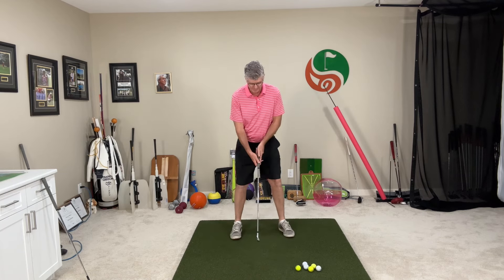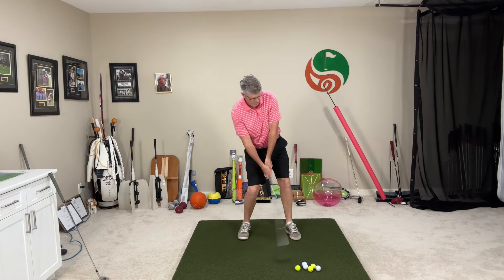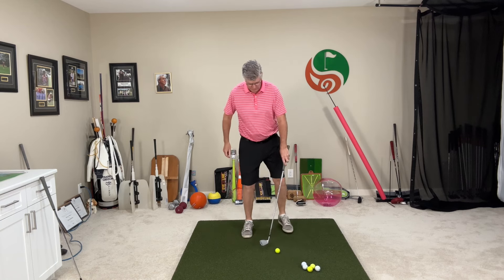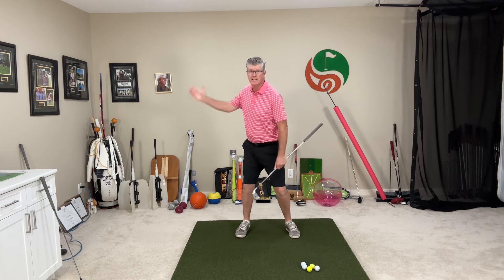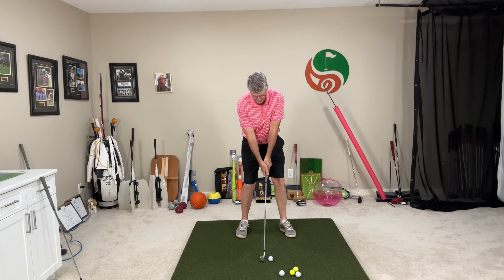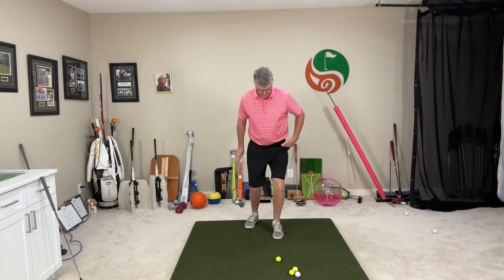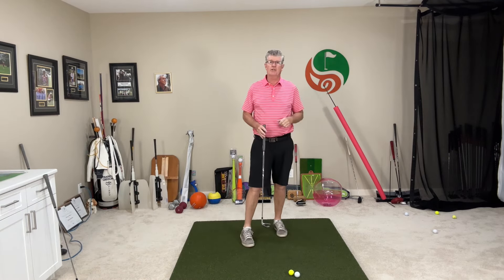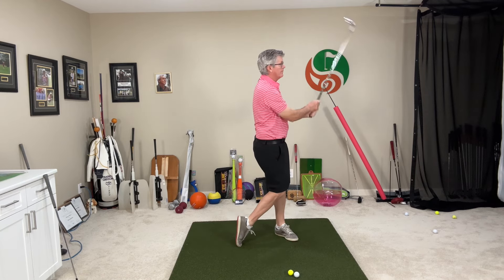Three Simple Tips To Hit Your Irons Solidly Every Time!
Are you struggling with your irons, frustrated with not being able to achieve solid contact and wasting too many strokes with poor iron shots!

This simple lesson with have you well on your way to hitting your irons solidly everytime, hitting more greens and shooting lower scores.

Improve your swing and game with our program: Golf Swing Basics - Fundamentals of the Swing Motion.

Good golf does not need to be complicated!

00:00 Intro
00:50 Common Errors
02:05 Stop Swaying Drill
04:05 Strike From The Leadfoot Drill
05:18 Hip Pivot Drill